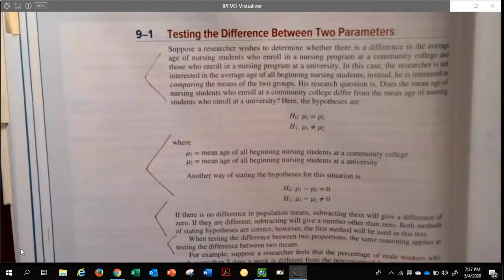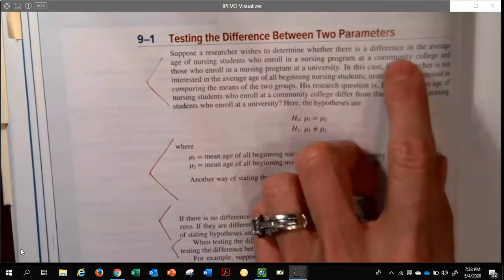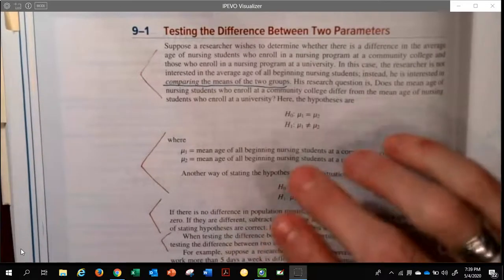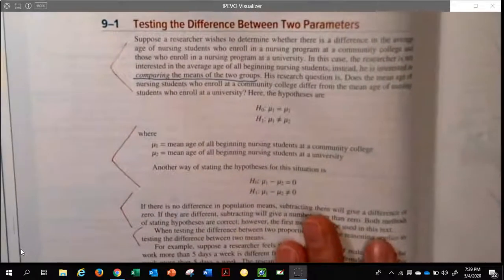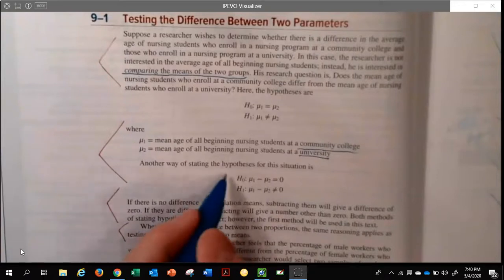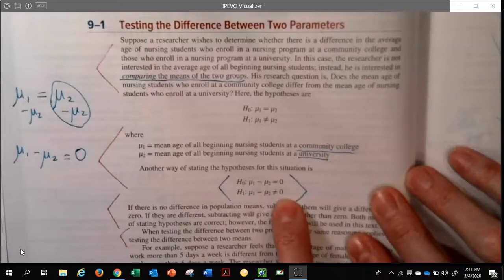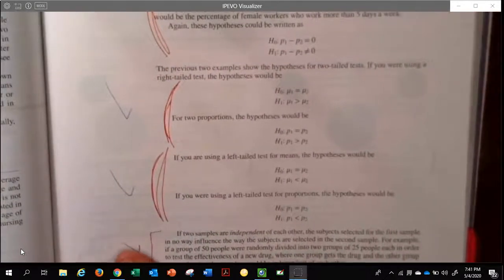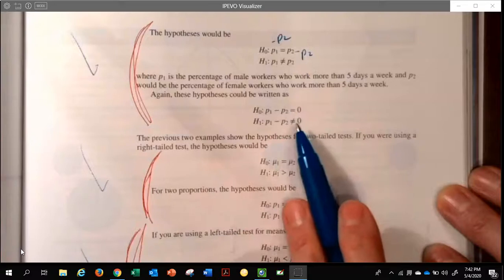Math 1342 9 1